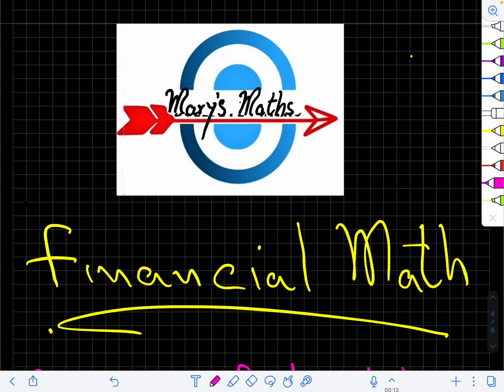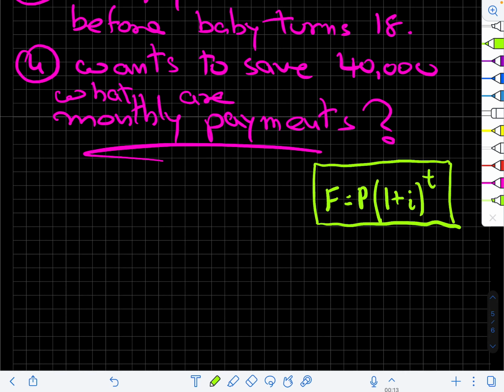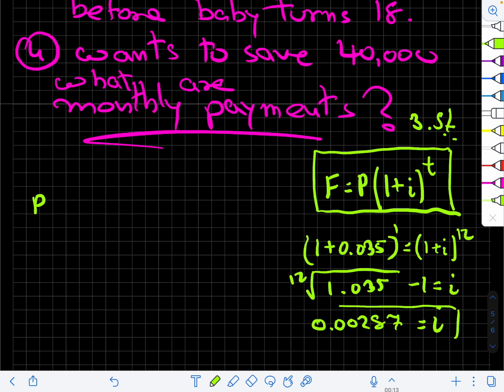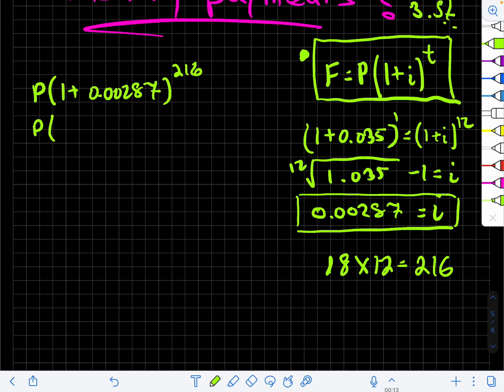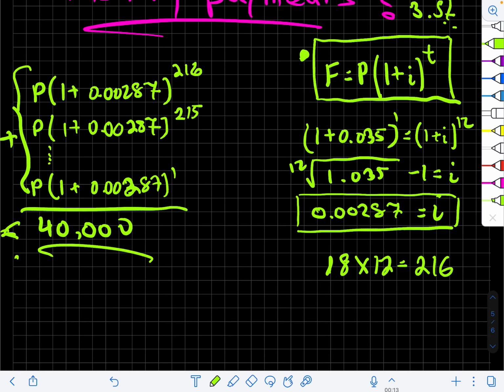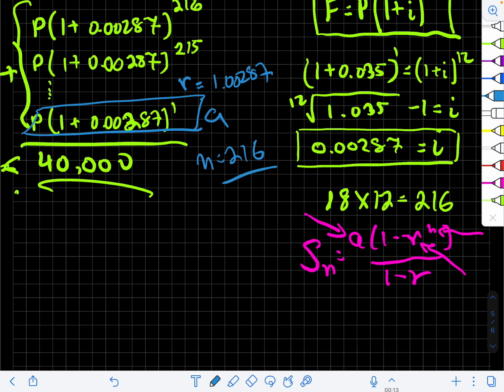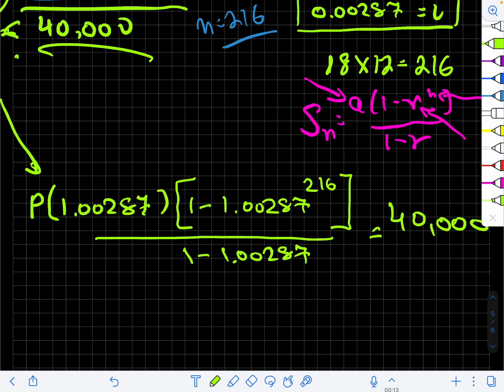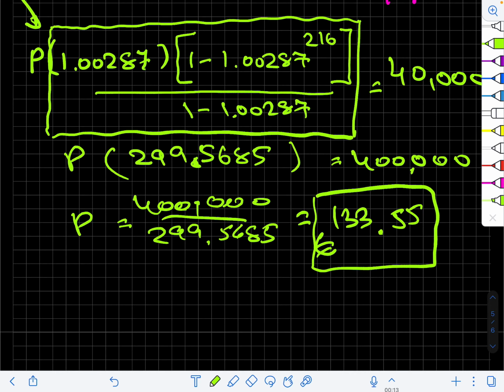Financial Math. savings HL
Saving for college for 18 years.
A stream of savings. using geometric sequence formula.
AER